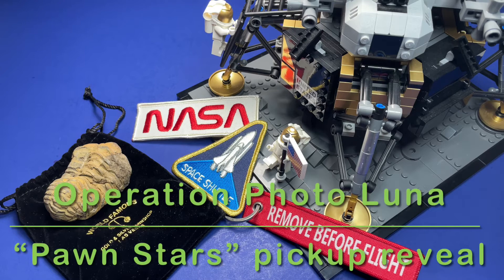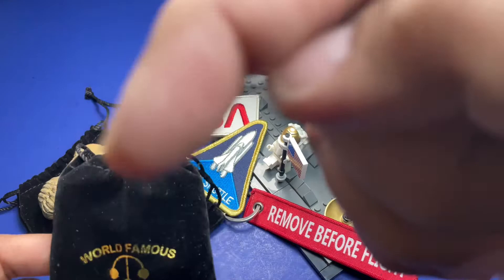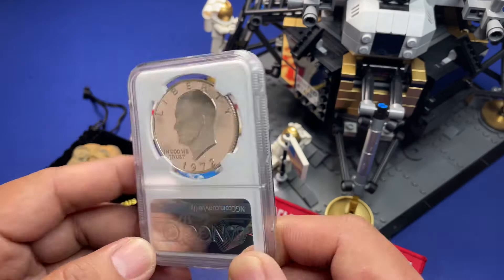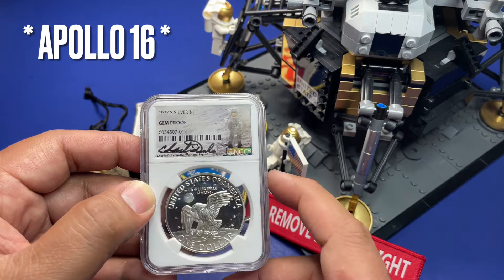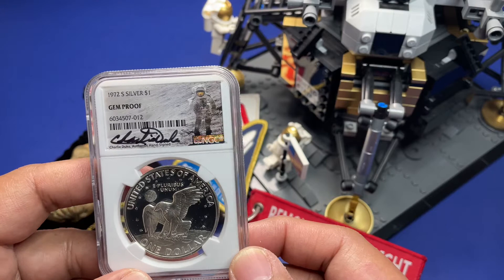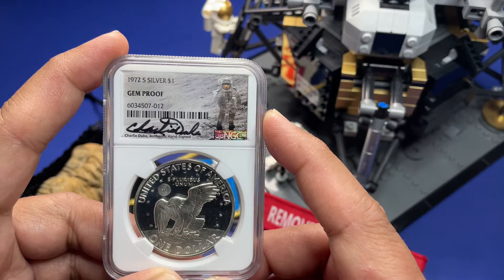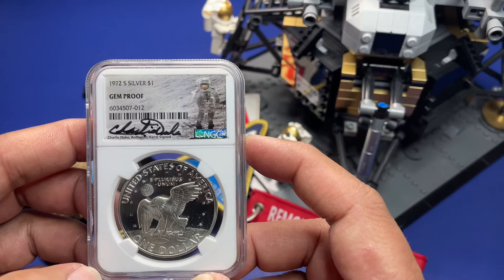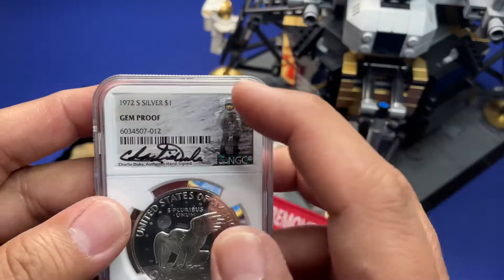Space 003 “Operation Photo Luna” - "Pawn Stars" pickup reveal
This is a video reveal of my recent pickups at the World Famous "Pawn Stars" store.

About the channel:
This channel focuses on coin roll hunting, currency searches, and precious metals stacking.
In addition, as a space geek, I'll be focusing on occasion some space-related numismatic memorabilia. Corporate commemorative and military commemorative.

I'll be doing some shout-outs to support our fellow YouTubers in the coin community.

Please note: I am not a financial advisor by trade nor an expert numismatist.

Since my channel is young I appreciate some positive and constructive criticism to make any future content better.

Again thank you and have a great day.